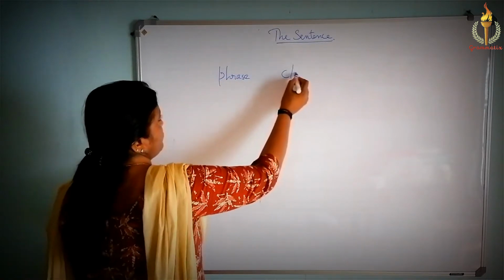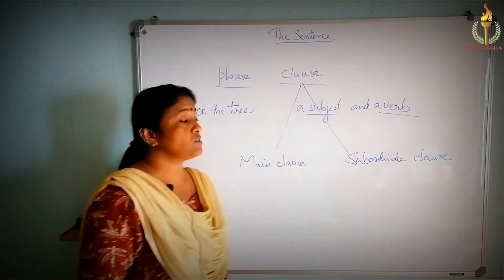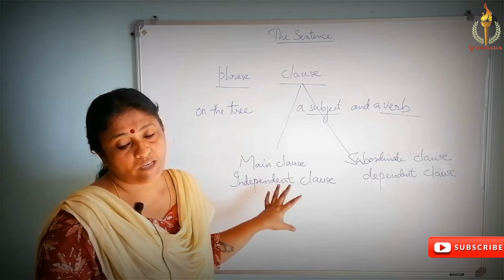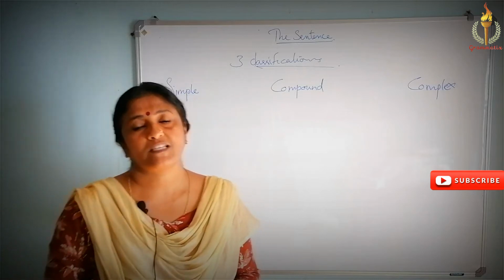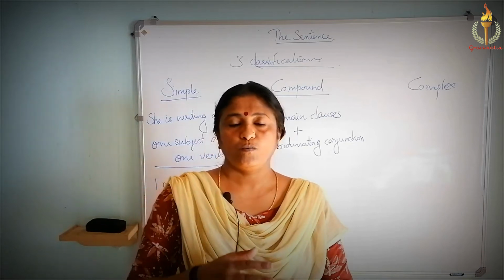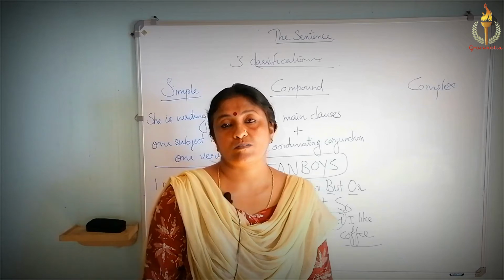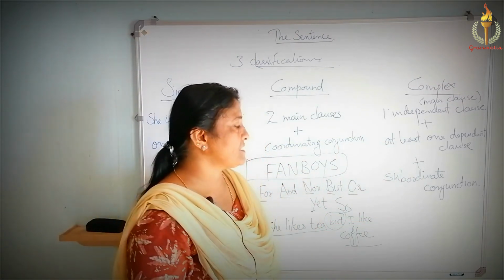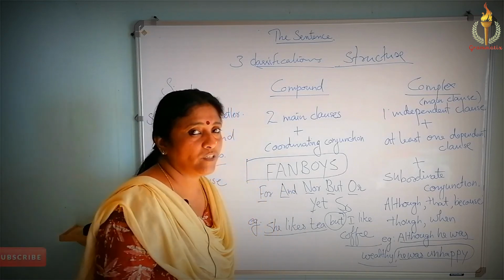English Grammar | Episode - 2 | The Sentence (According to its structure) | GrammatiX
There are three types of sentences: simple, compound and complex. Each sentence is defined by the use of independent and dependent clauses, conjunctions, and subordinators.

Simple sentences: A simple sentence is an independent clause with no conjunction or dependent clause.
Compound sentences: A compound sentence is two independent clauses joined by a conjunction (e.g., and, but, or, for, nor, yet, so).
Complex sentences: A complex sentence contains one independent clause and at least one dependent clause. The clauses in a complex sentence are combined with conjunctions and subordinators, terms that help the dependent clauses relate to the independent clause. Subordinators can refer to the subject (who, which), the sequence/time (since, while), or the causal elements (because, if) of the independent clause.
This video is about the classification of sentences according to its structure.